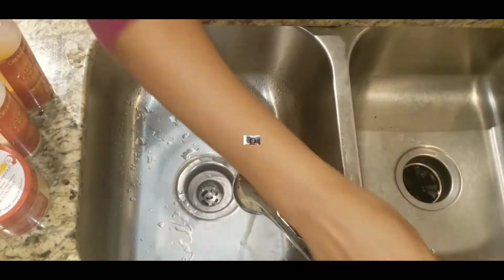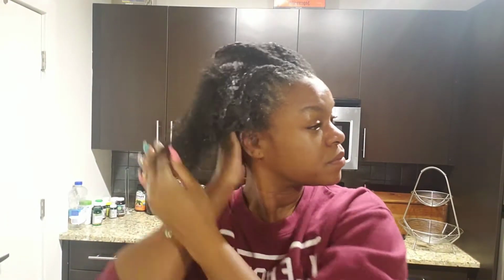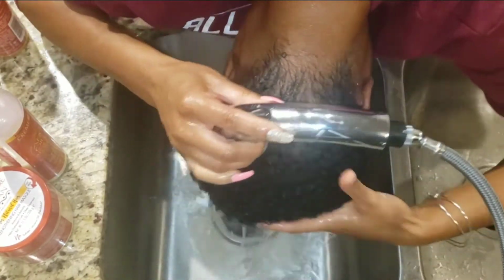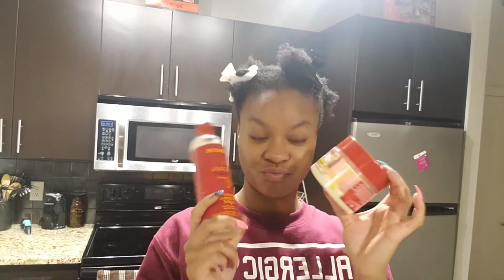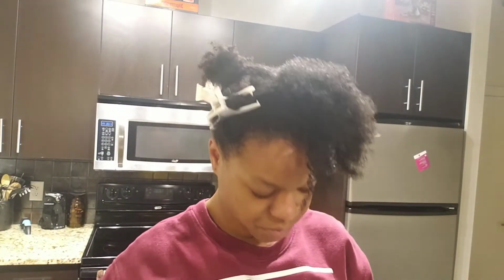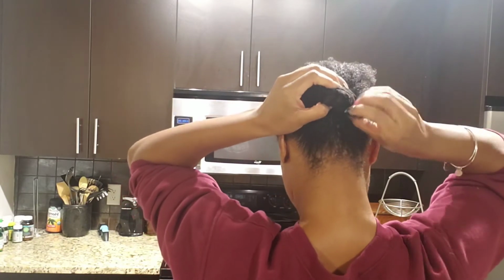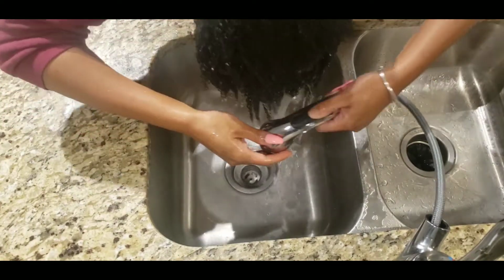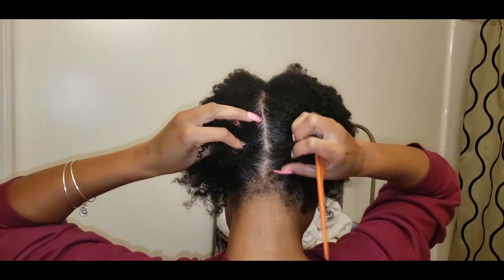How Too: Reverse Straight Hair to Curly Hair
In this Video I will show you how I reverse my curls back from straight nasty brittle hair to luscious bouncy healthy curls.

Snap Chat: Corbi_Nicole

For PR,
Collaborations And

If you're interested in starting your own business and or starting and staying on track of good health and fortune click the link below too visit and email me about the "IT WORKS" Family

Start Receiving Free Makeup, Skin care, clothes and more...